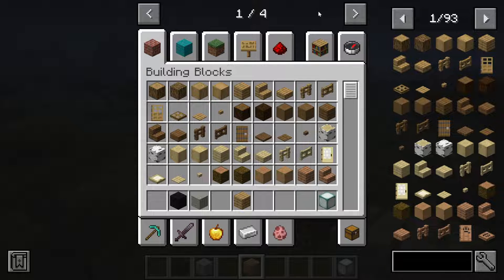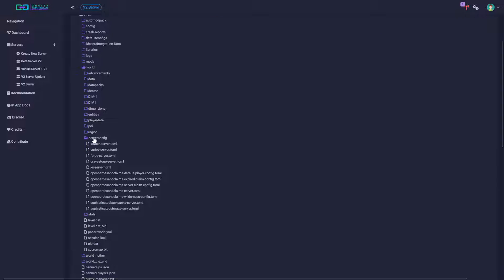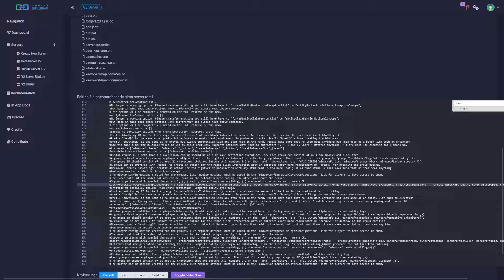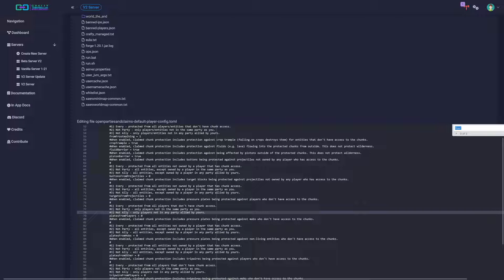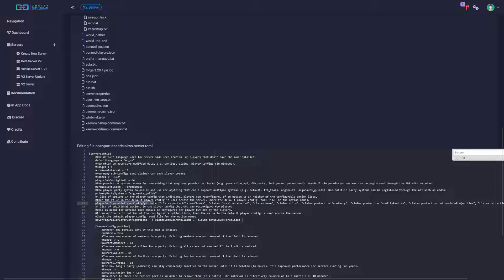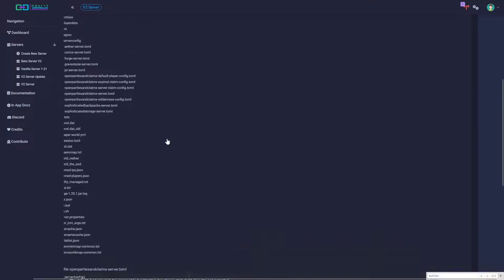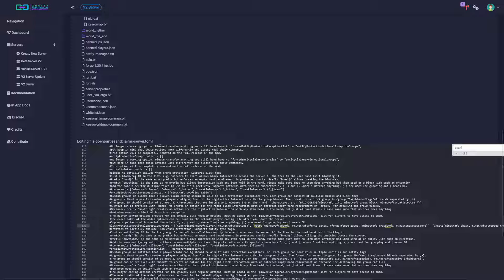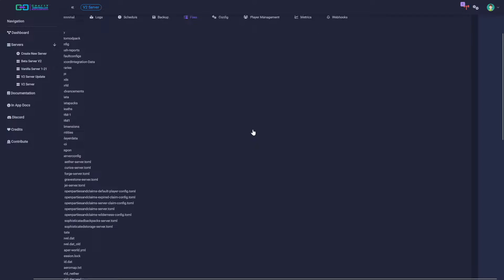Minecraft | Open Parties and Claims - How to configure other mod items to be accessible in claims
Hey Guys! Just another quick tutorial on the Open Parties and Claims mod. In this video I just go over how to add other mod items into the Open Parties and Claims config file, allowing all users to access specific items in other claims.

As always, I hope you enjoy(ed) the video!